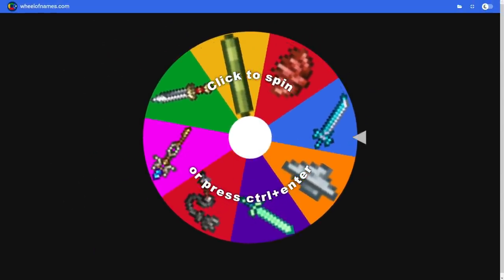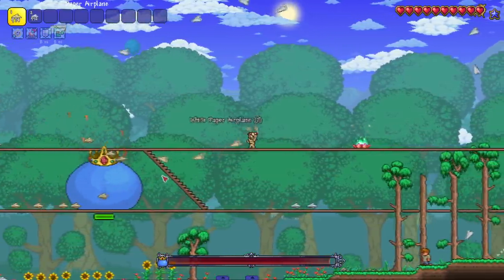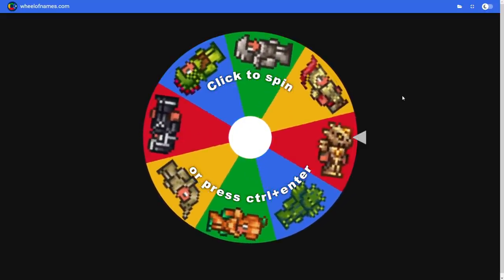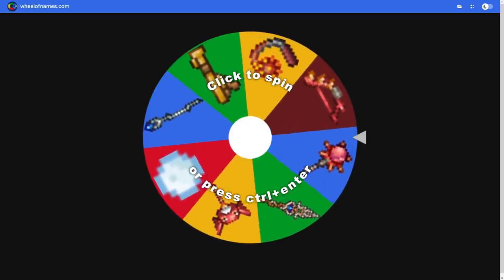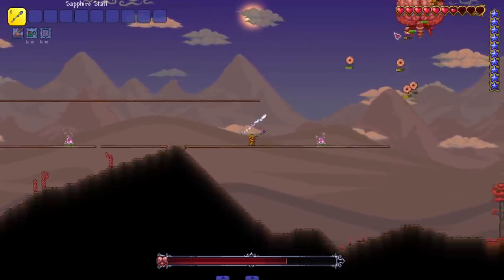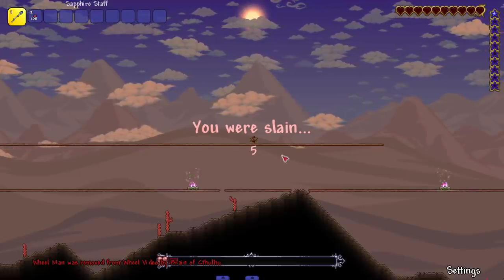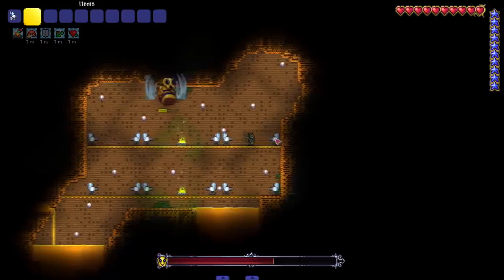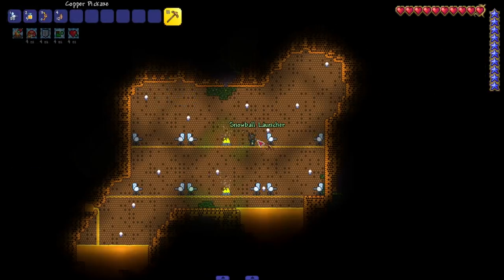Terraria but a WHEEL decides which weapon i use...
We spin a wheel filled with weapons and armor to decide what we will be using to fight bosses in Terraria!